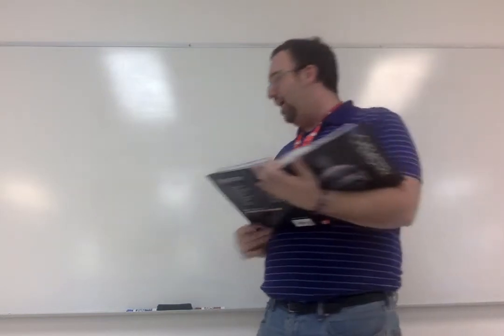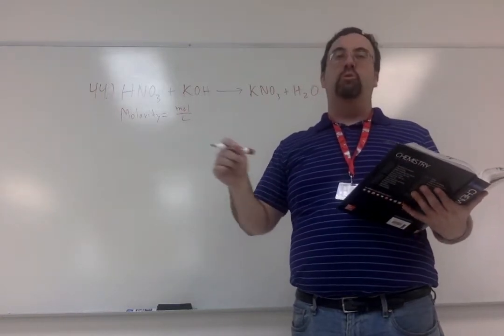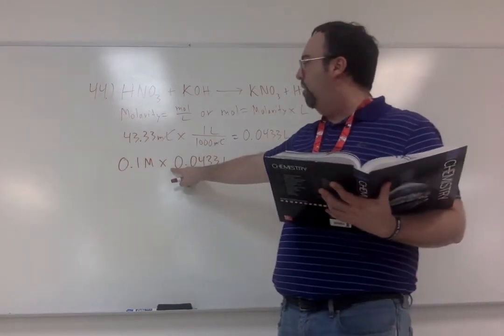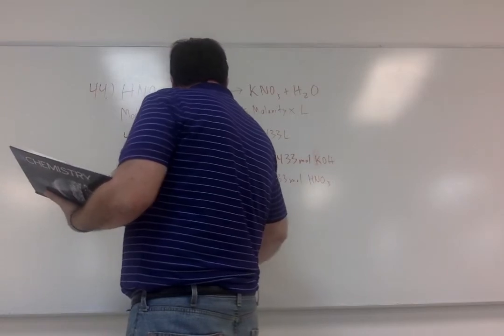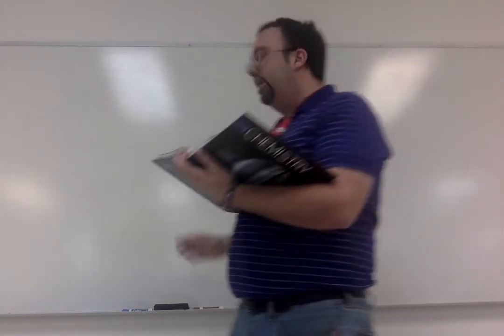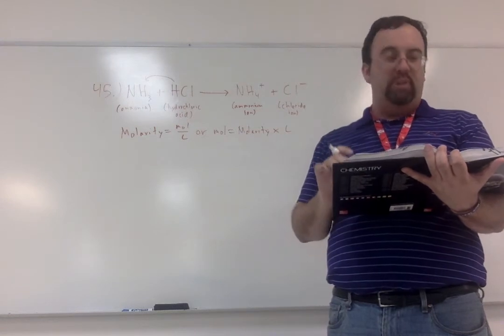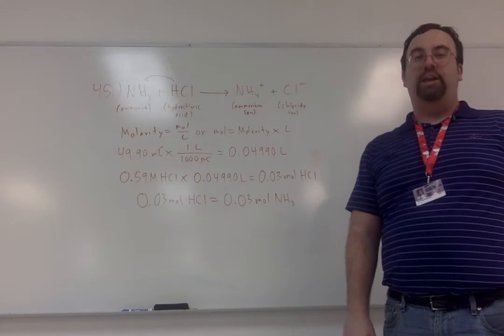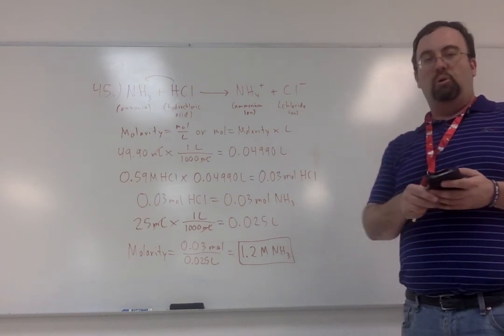Chem. 18-4 Problems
Set up and solve neutralization problems